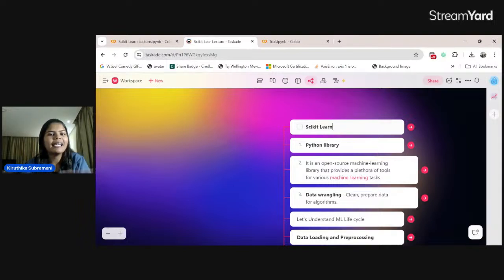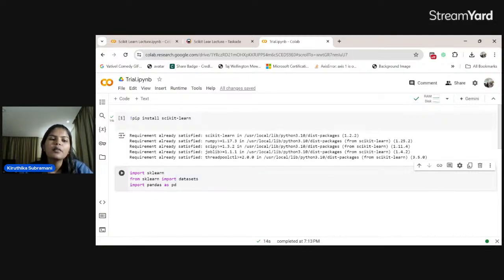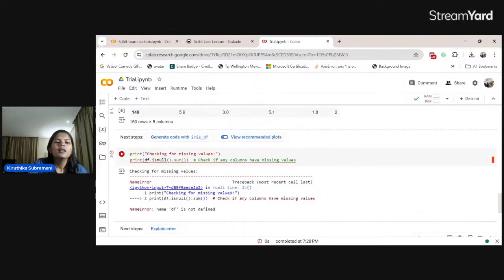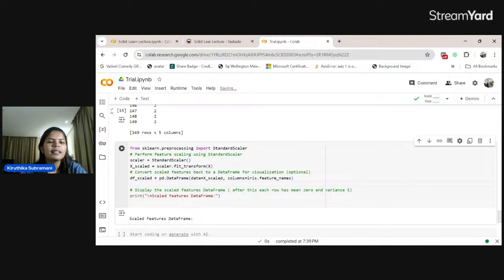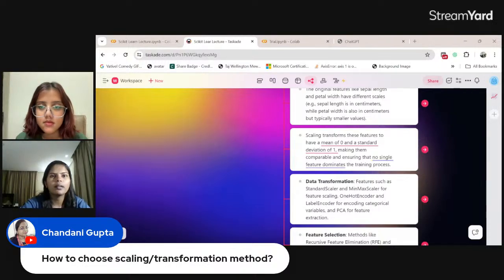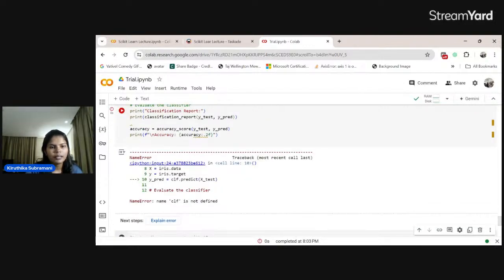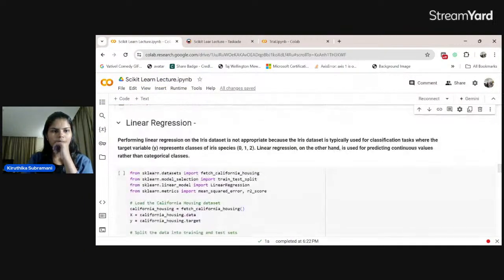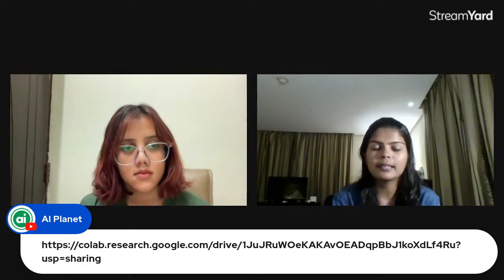Getting Started with ML with Scikit-learn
Join us for an insightful session on "Getting Started with ML with Scikit-learn," part of the Summer Analytics 2024, IIT Guwahati's 6-week FREE bootcamp! This session will cover the fundamentals of machine learning using the Scikit-learn library, ideal for beginners and those looking to solidify their understanding.

About the Speaker:
Kiruthika Subramani is a passionate public speaker, ML enthusiast, and prolific author with two books to her credit. She is a well-known AI contributor, technical writer, and has participated in 196 tech talk shows. Kiruthika has shared her expertise through over 100 blogs on Google Cloud Platform (GCP). Her remarkable contributions have earned her recognition as an IBM Data and AI Champion and a Google Developer Expert.

Session Highlights:
Introduction to Scikit-learn and its capabilities.
Practical examples and applications of machine learning algorithms.
Guidance on how to proceed with more advanced topics in machine learning.
Speaker Bio:
Kiruthika Subramani's journey in the field of technology is marked by her unwavering passion for machine learning and artificial intelligence. She has emerged as a sought-after speaker and thought leader, sharing her insights and knowledge with audiences worldwide. Kiruthika's extensive experience, combined with her dedication to the field, makes her a valuable resource for anyone looking to delve into the realm of machine learning.

Don't miss out on this opportunity to learn from an expert in the field!